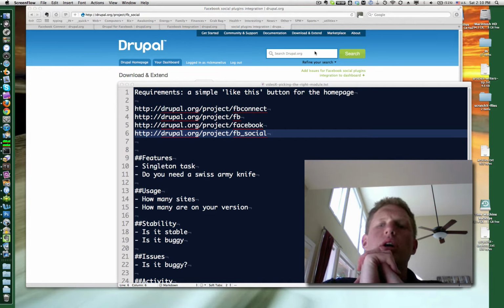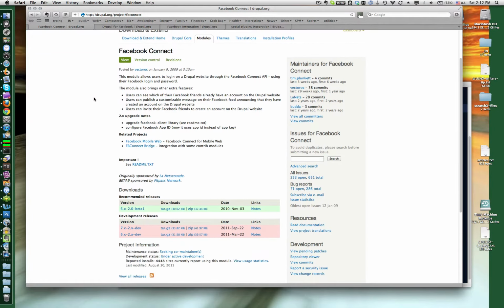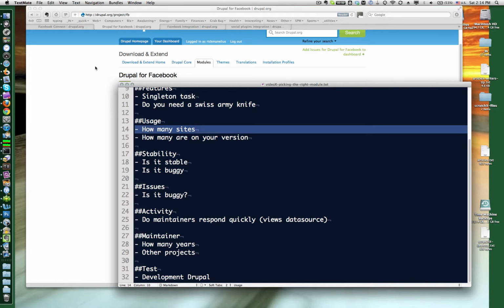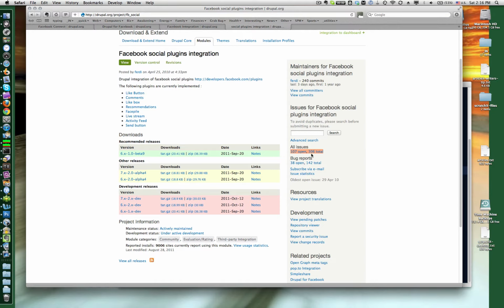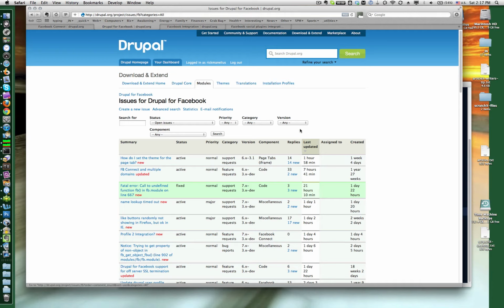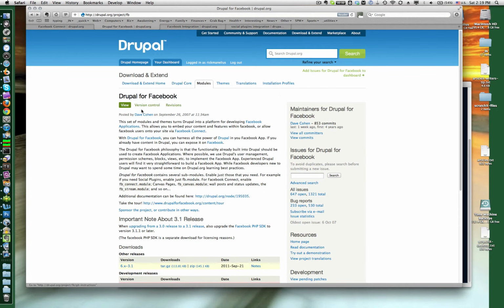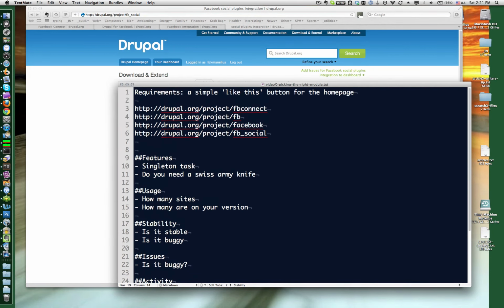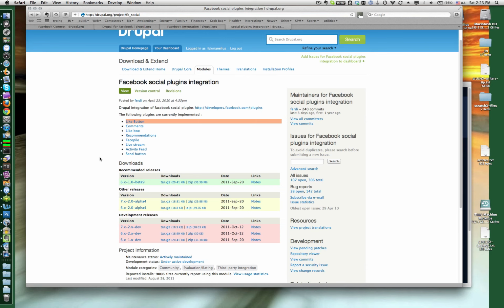Picking the right Drupal module (beginner's tutorial)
Drupal is a wonderful CMS with a lot of options. Finding the right module for your needs can be tricky if you're not familiar with everything it has to offer. In this video, I used a simple case study and show you how I picked a module for my client.

Notes from the video: